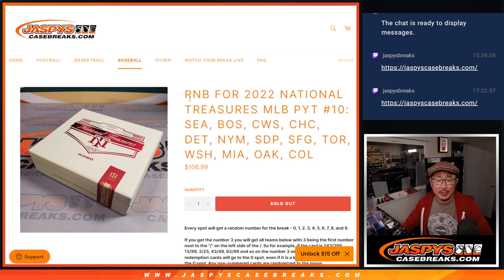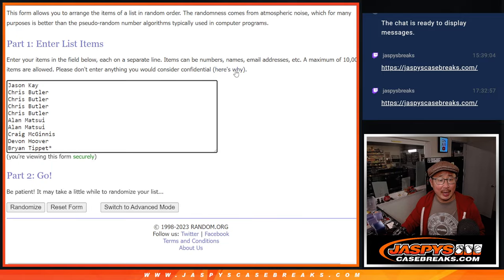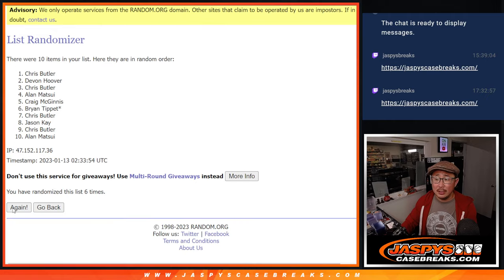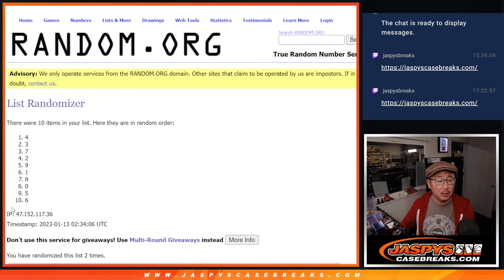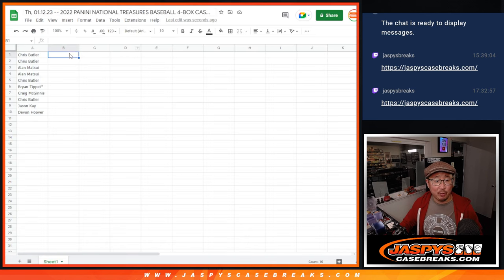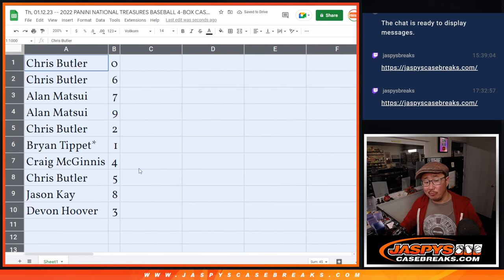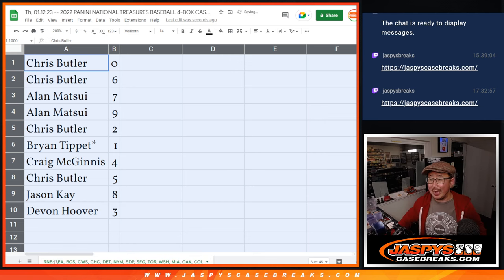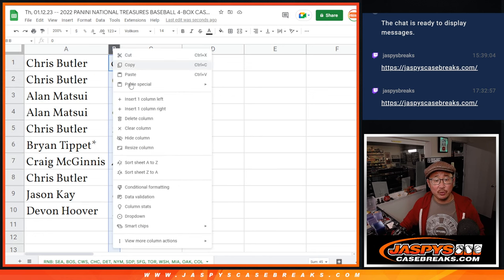RNB -- Th, 01.12.23 -- 2022 PANINI NATIONAL TREASURES BASEBALL 4-BOX CASE BREAK #10 *PYT*